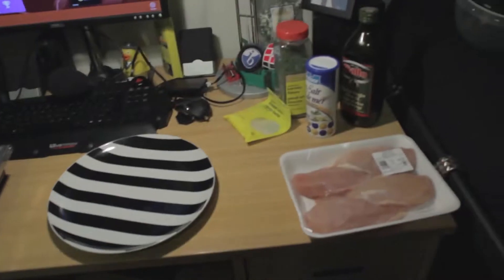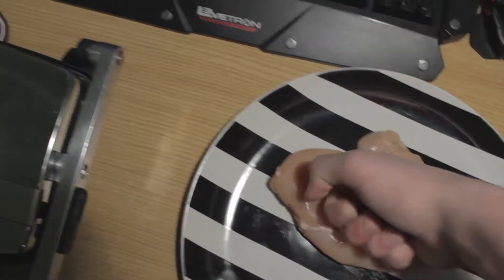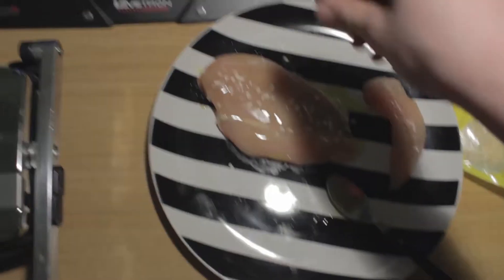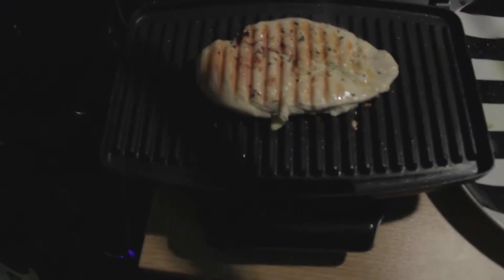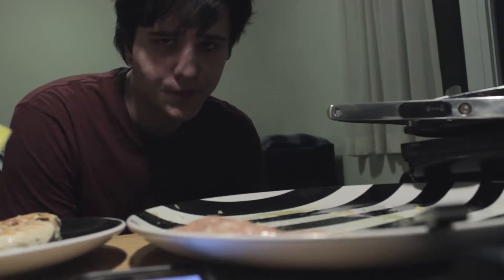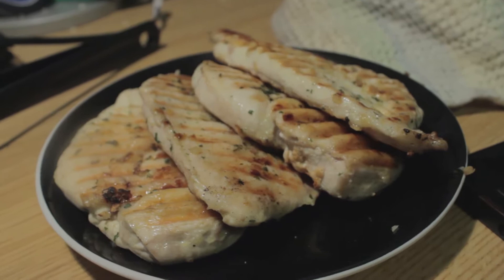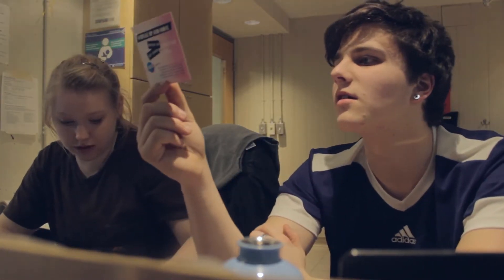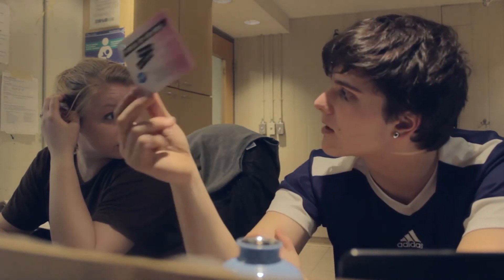Chicken and Going to The Studio